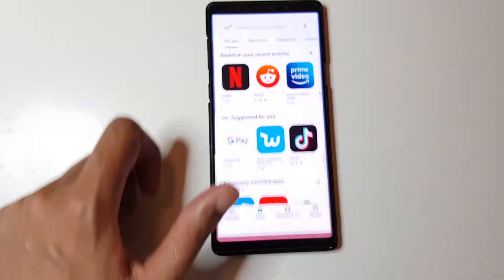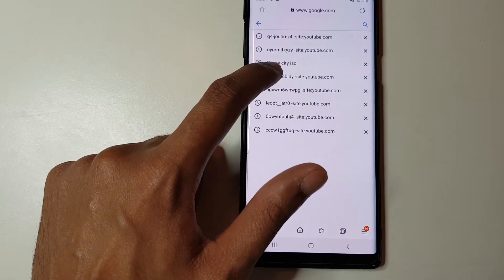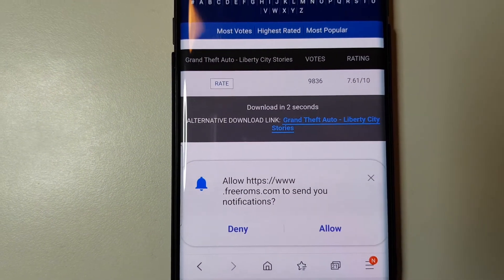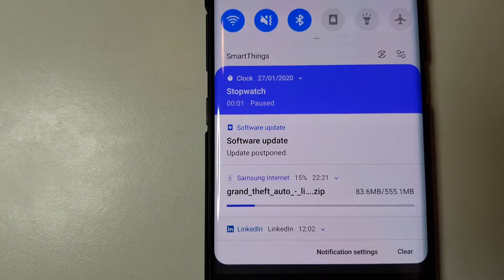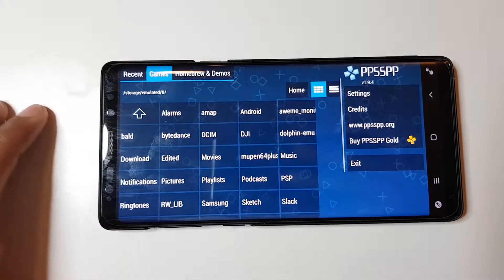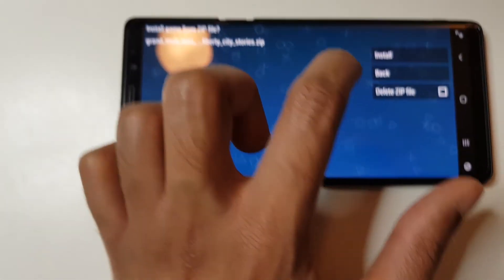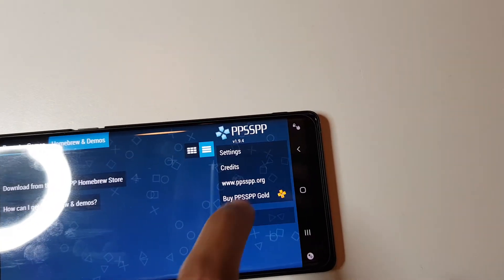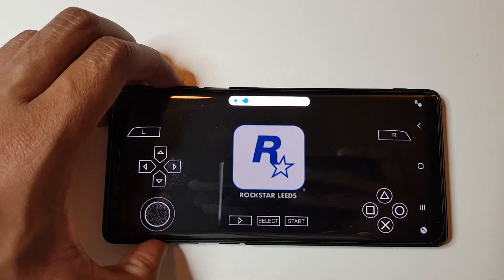Best Sony PSP emulator PPSSPP for android Free 2020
PSP Emulator for Android Free using PPSSPP.

This video will show you how to install and download a PSP Emulator for free from the google play store.

The emulator will allow you to play GTA/Fifa on android. I will also show you how to download PSP games/ISO so you can play your favourite PSP games on android, games like Grand Theft Auto Liberty City Stories and Ratchet and Clank.

👍 Like if the video helped you out.
💬 Comment FrogStaaaar! if you enjoyed the video.